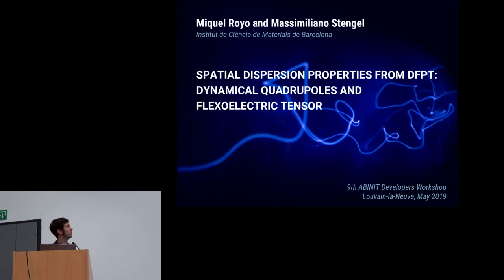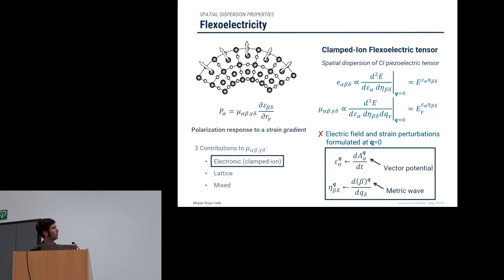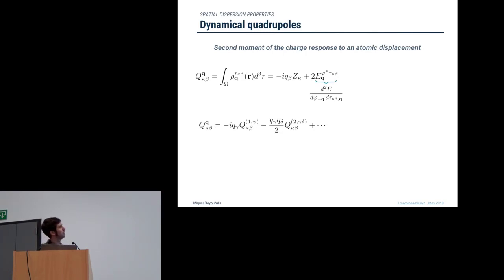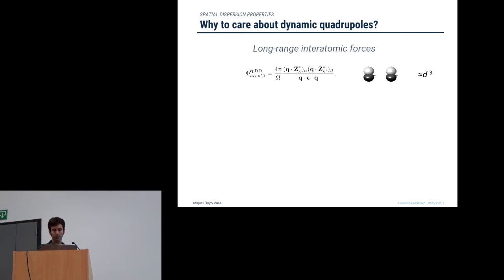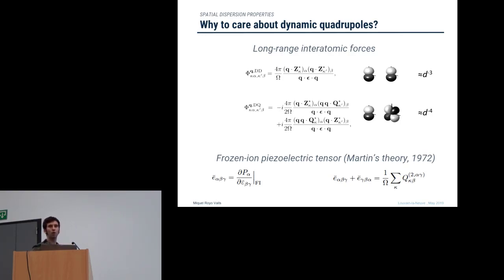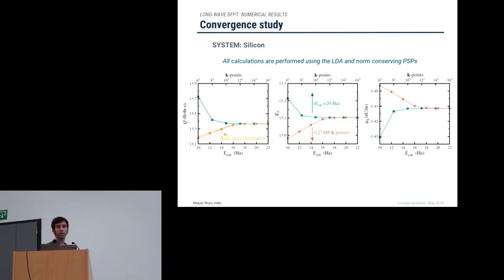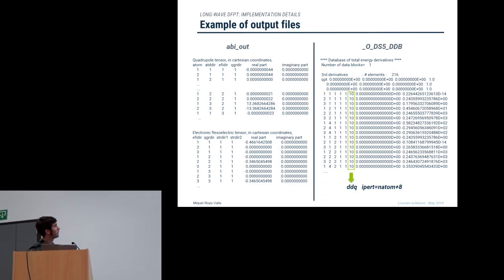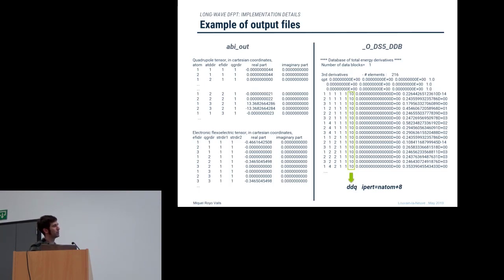spatial dispersion properties from DFPT: dynamical quadrupoles and flexoelectric tensor (M. Royo)